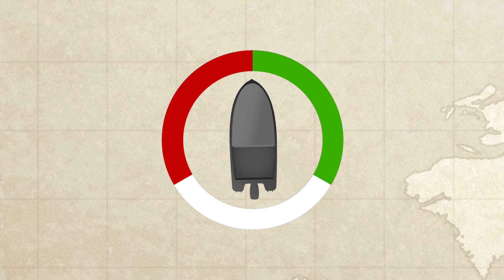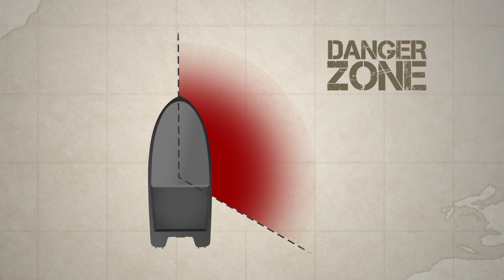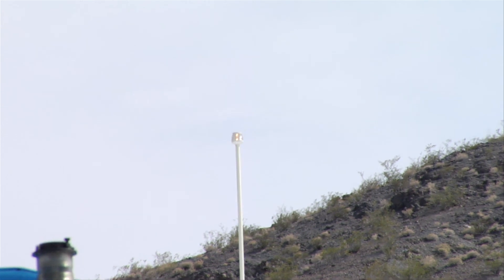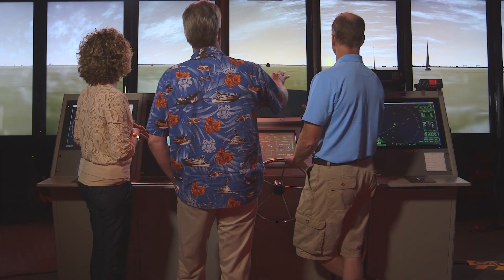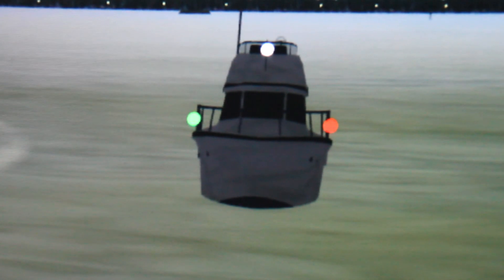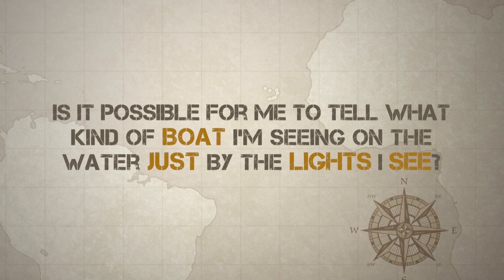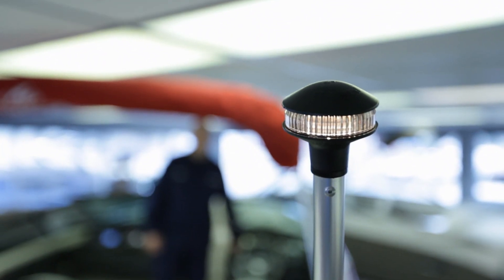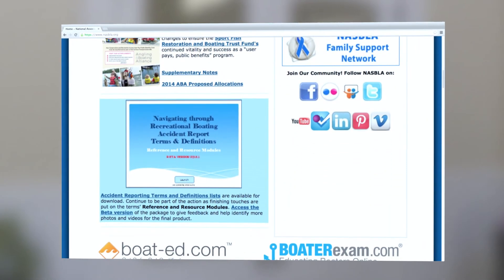BoatOnCourse.com: Navigation Lights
Boat On Course, educational boating safety videos from the National Safe Boating Council, teach the basic navigation rules of boating. These “rules of the road” apply to all boaters, but there are differences in how we conduct ourselves on the water whether we are in a human propelled or power-driven vessel. It is produced under a grant from the Sport Fish Restoration and Boating Trust Fund, administered by the U.S. Coast Guard.